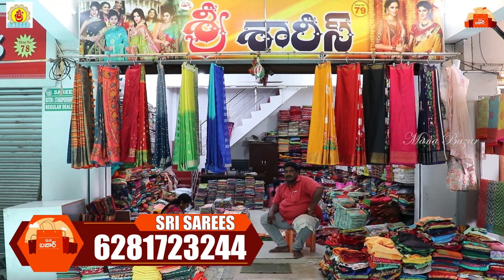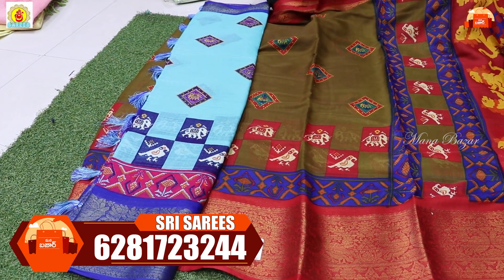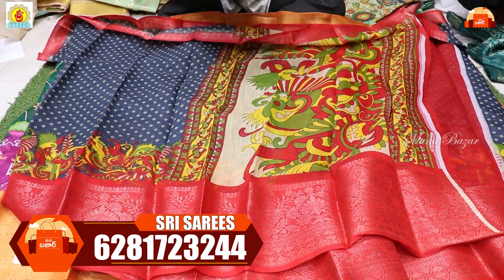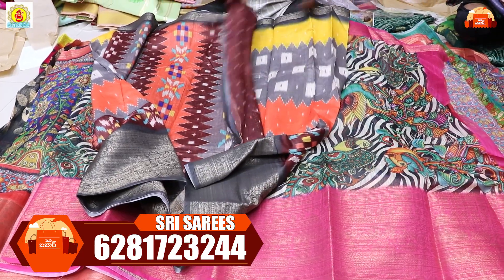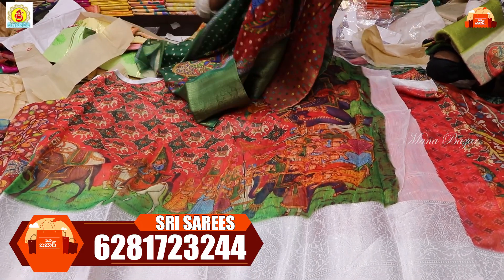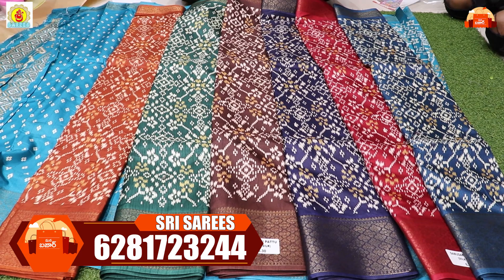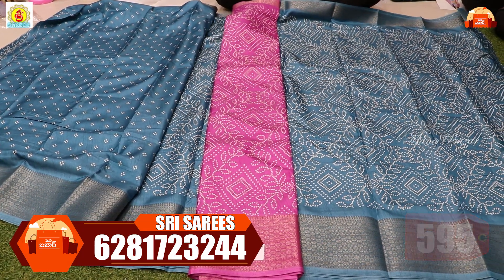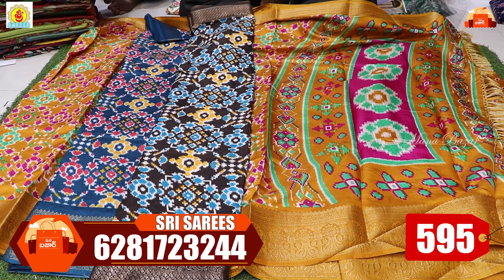Pure Chiniya Silk Pattu Sarees 👉 షోరూం ధర రూ 1500/- మా ధర రూ 595/- Sri Sarees Vaishnavi Wholesale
Sri Sarees
Shop No. 77,78,79,80
Vaishnavi Wholesale Cloth & Readymade
Merchants Society,
Opp. Best price, Mangalagiri Road, Guntur-522 001. (A.P.)